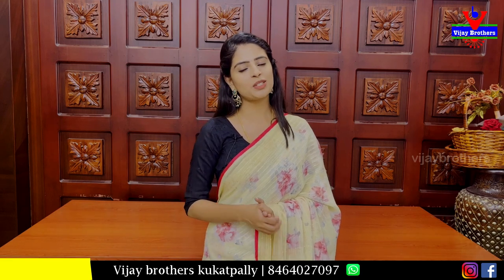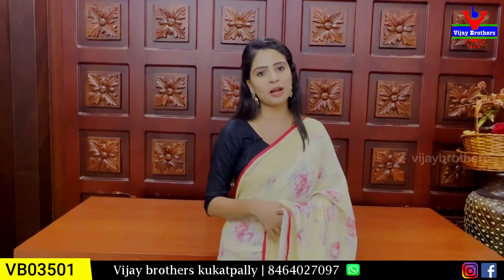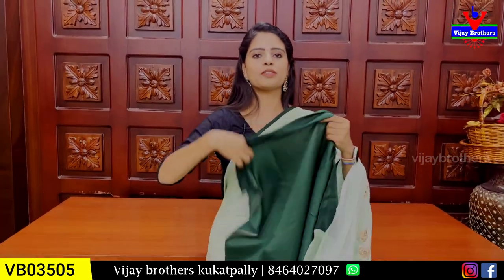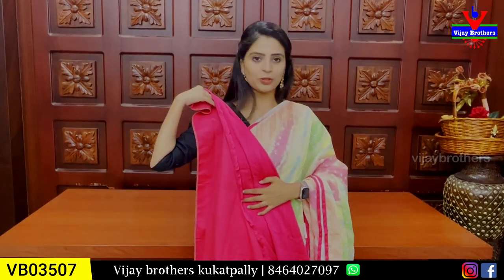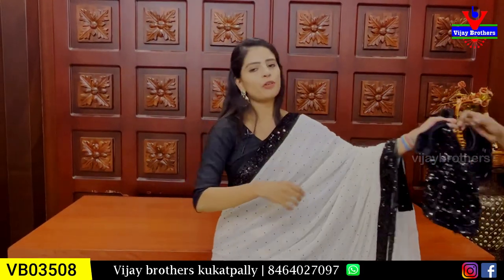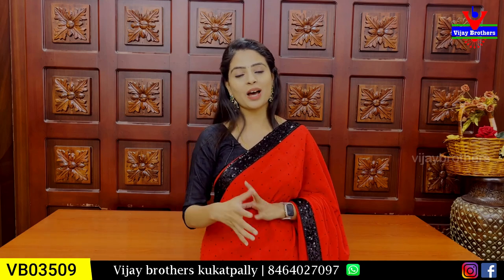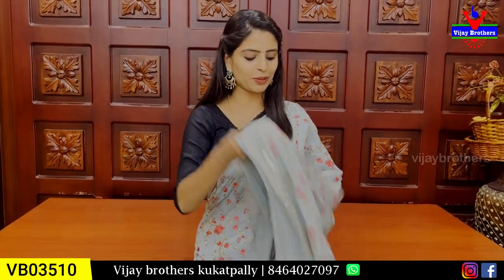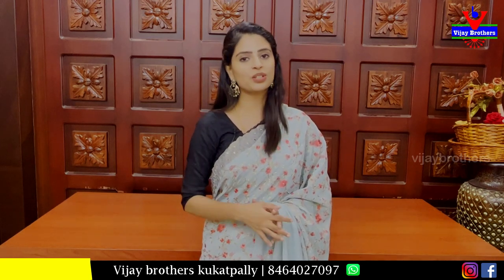Designer Collections Sarees| 8464027097